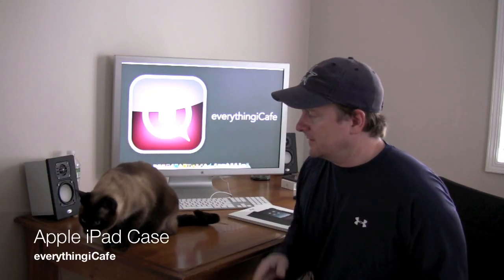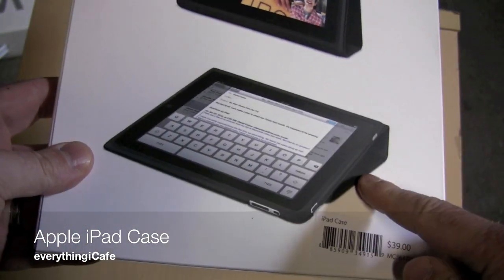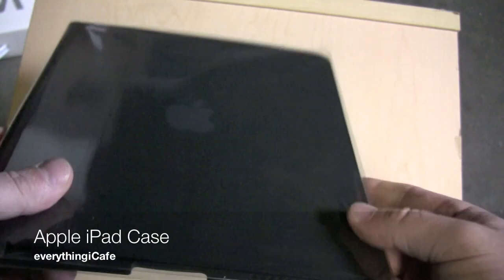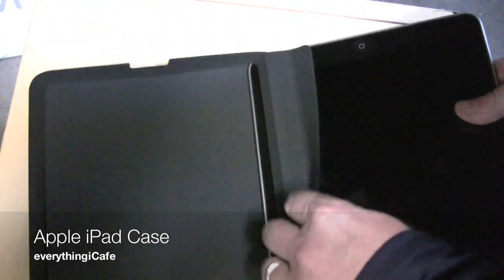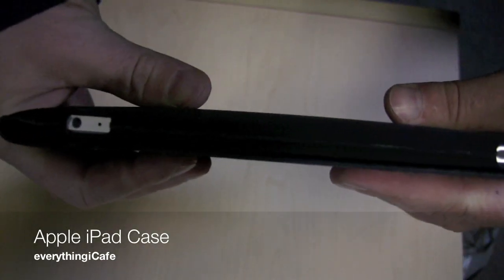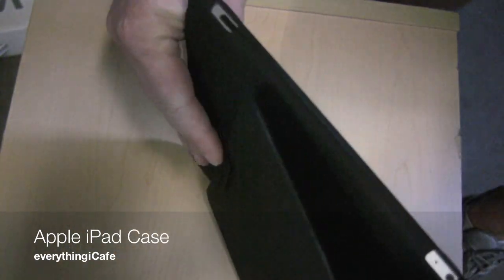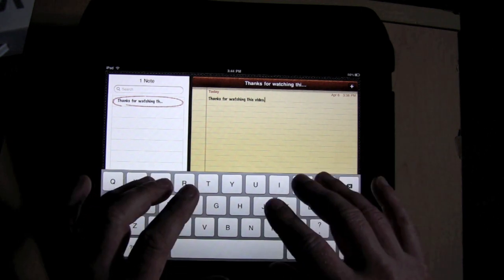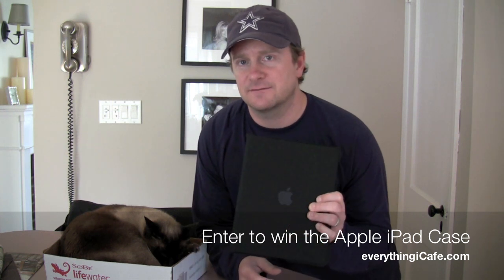Apple iPad Case Review and Giveaway